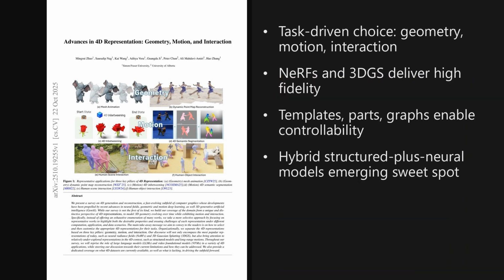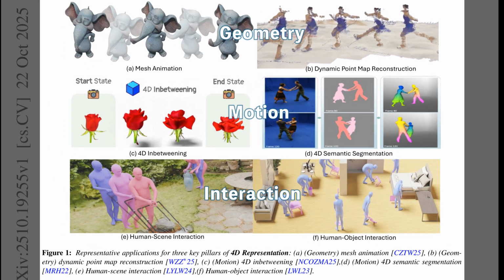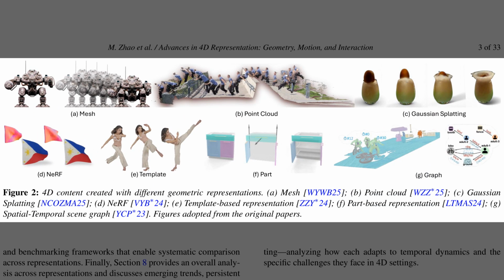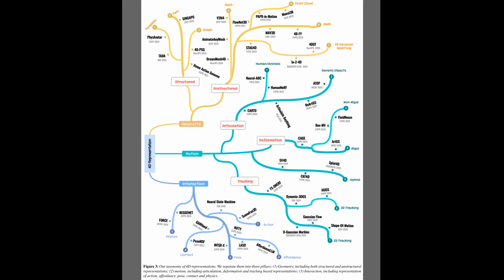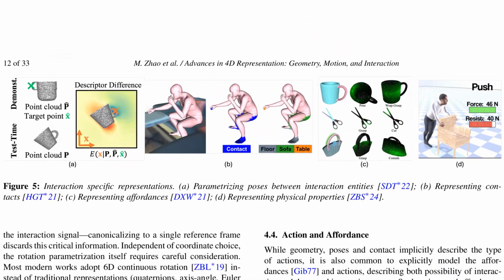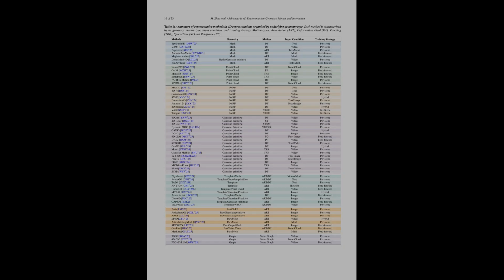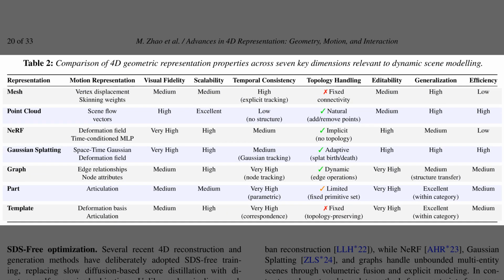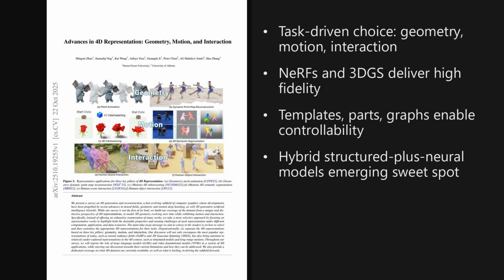Survey: 4D Geometry, Motion, and Interaction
In this AI Research Roundup episode, Alex discusses the paper:
'Advances in 4D Representation: Geometry, Motion, and Interaction(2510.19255v1)'
This survey reviews 4D generation and reconstruction through the lens of representations that capture 3D geometry evolving over time. Rather than exhaustive, it spotlights representative methods, outlining strengths and challenges across computation, applications, and data. Organized around geometry, motion, and interaction, it covers popular approaches like NeRFs and 3D Gaussian Splatting, plus under-explored structured models and long-range motions. The authors provide guidance on selecting and tailoring 4D representations, and discuss the roles of LLMs and video foundation models.